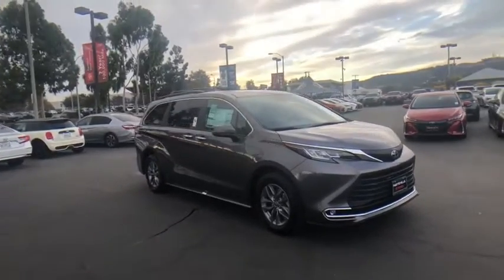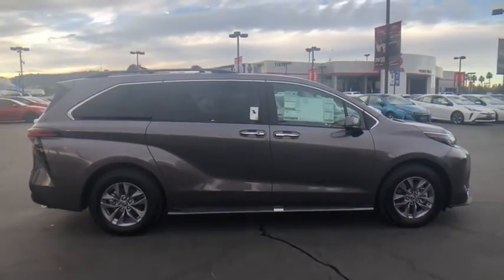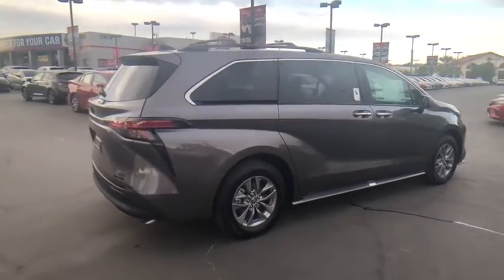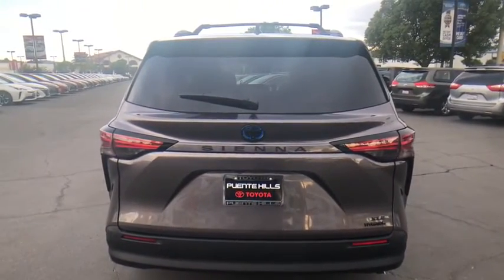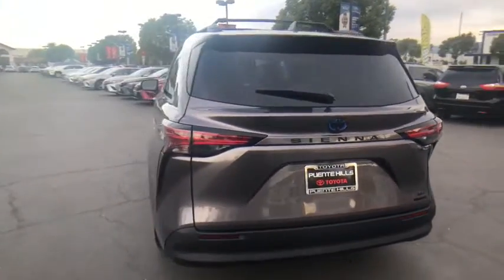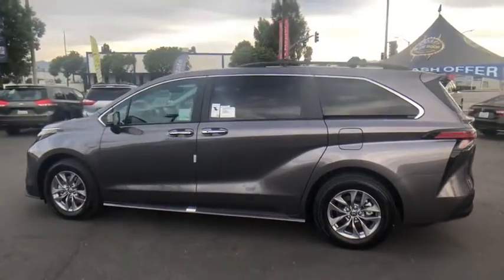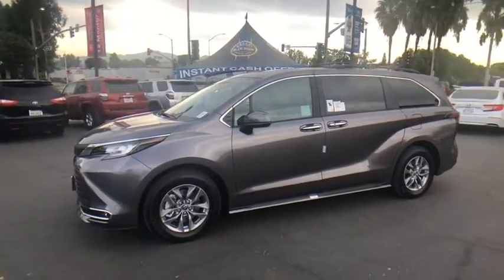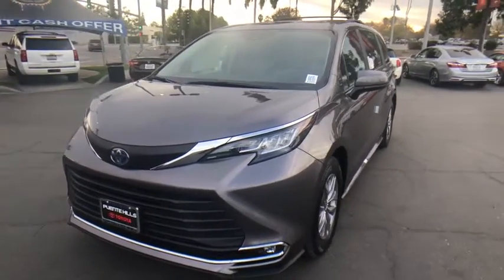2021 Toyota Sienna at Puente Hills Toyota. Servicing Claremont, West Covina, Diamondbar, Rowland Hei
Predawn Gray Mica New 2021 Toyota Sienna available in City of Industry, California at Puente Hills Toyota. Servicing the Claremont, West Covina, Diamondbar, Rowland Heights, Hacienda Heights, La Puente, CA area.

2021 Toyota Sienna XLEbr2.5L I4br36/36 City/Highway MPGbr2.5L I4. . Welcome to the House of YES! We have a HUGE selection were family owned and operated were known as the peace-of-mind dealership and we make it FUN to buy a car. One visit and you will be a customer for life!